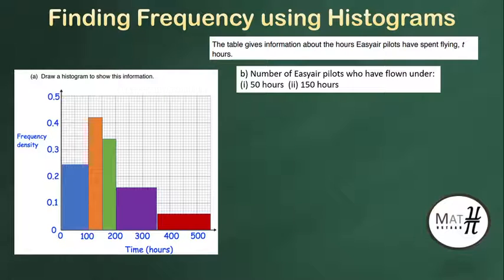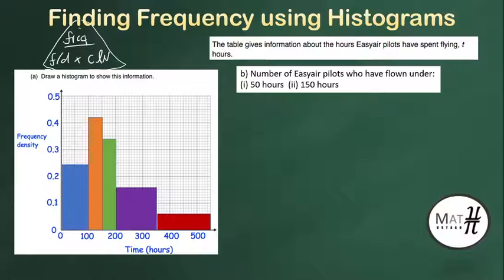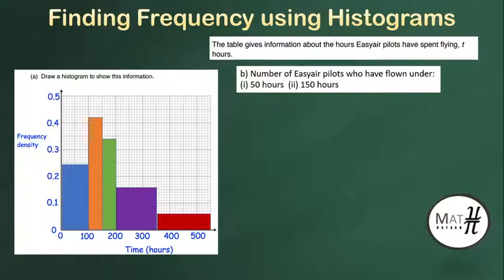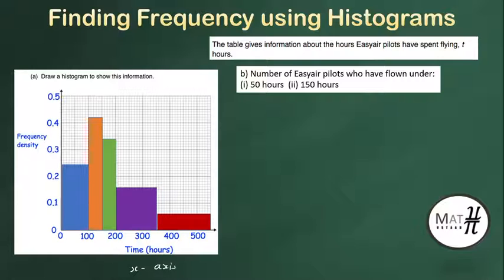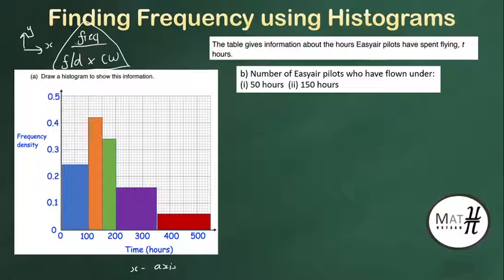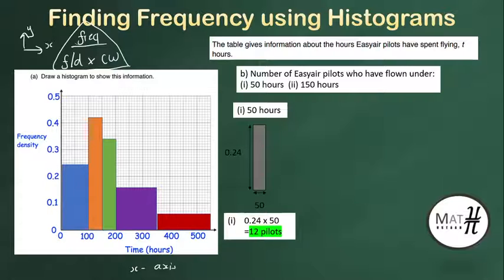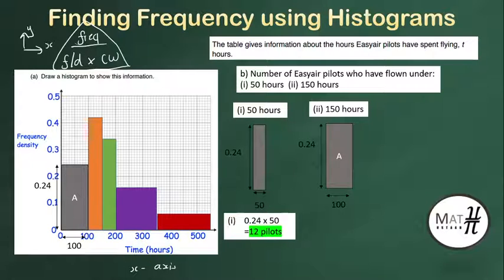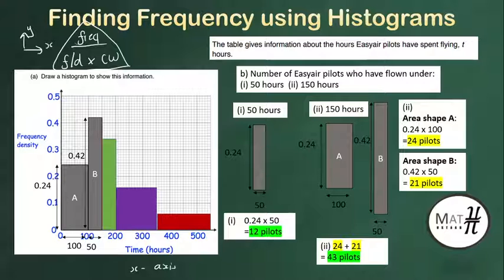Finding Frequency using Histogram (Part 1) - Quick revision